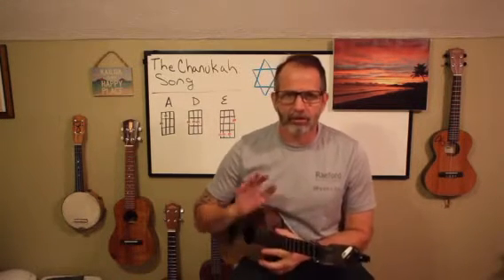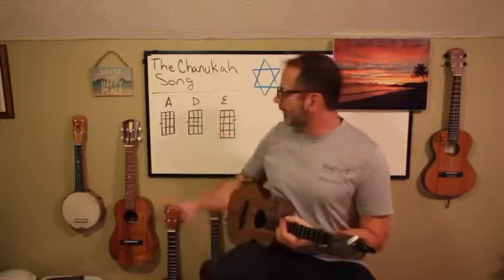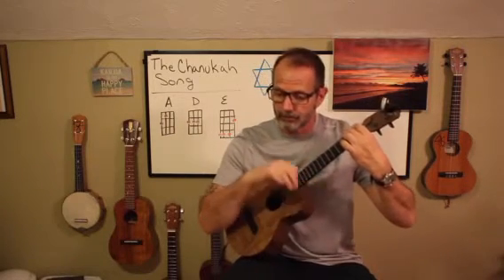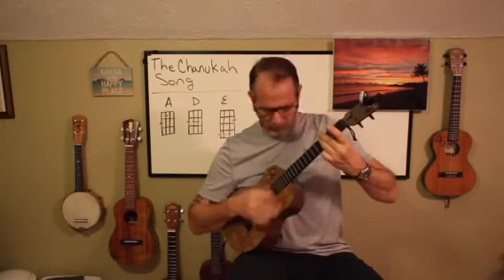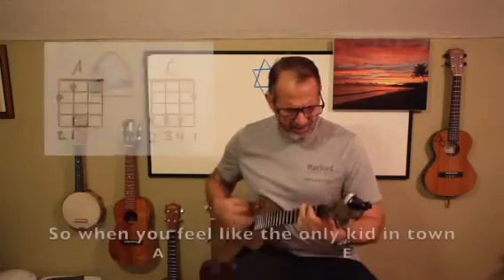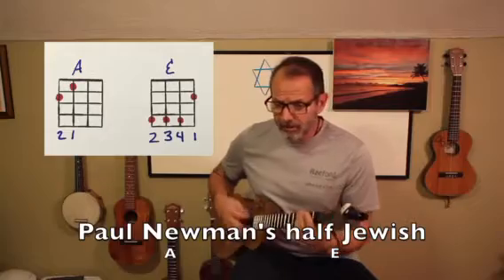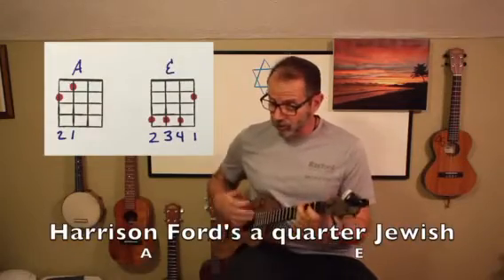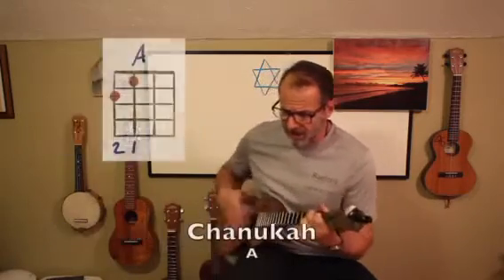The Chanukah Song by: Adam Sandler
Ukulele Tutorial/Play Along, 7 Minute Ukulele, HaoleScott